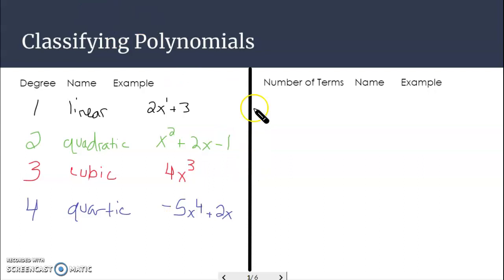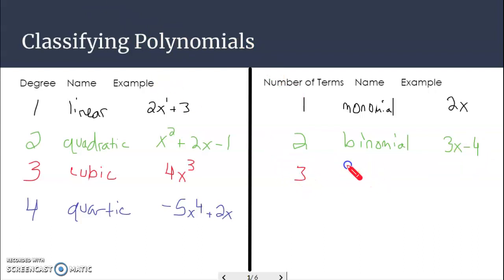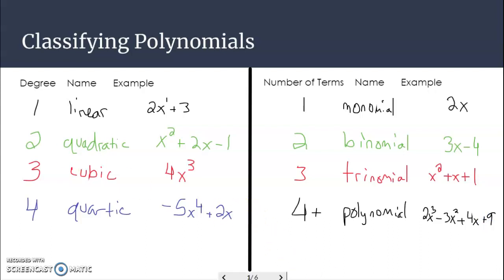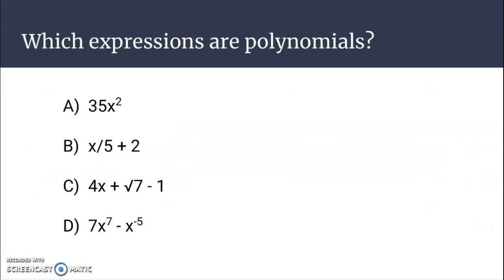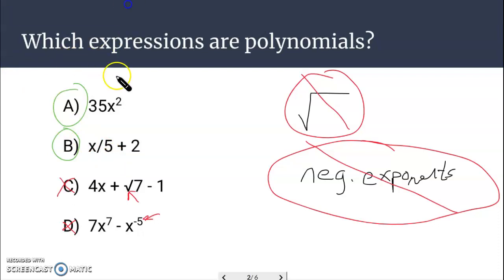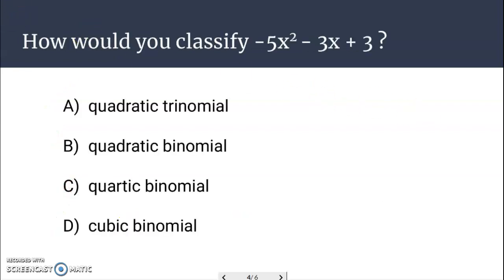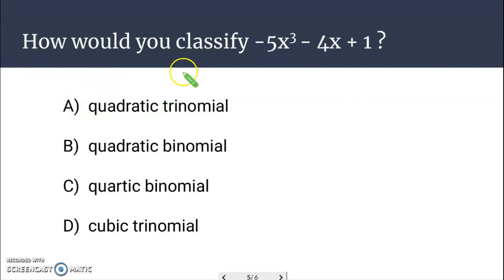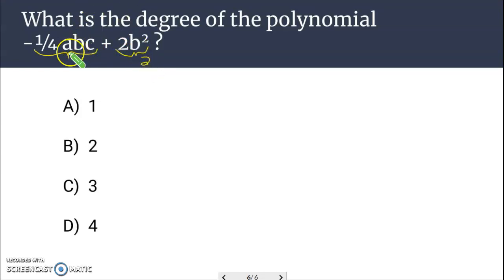Classifying Polynomials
examples explaining the classification of polynomials by degree and number of terms